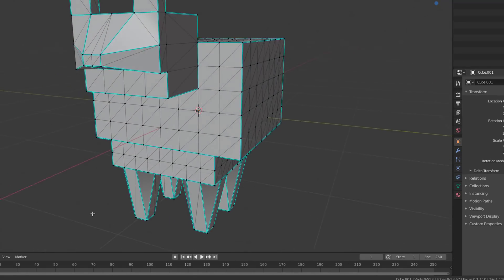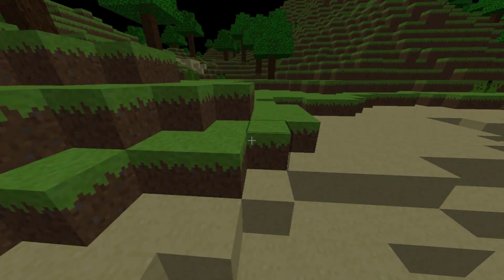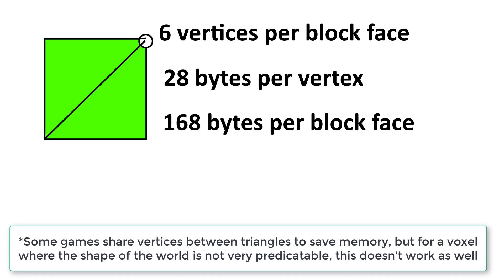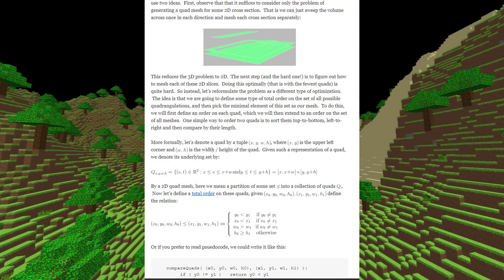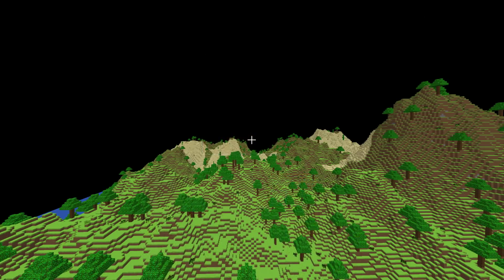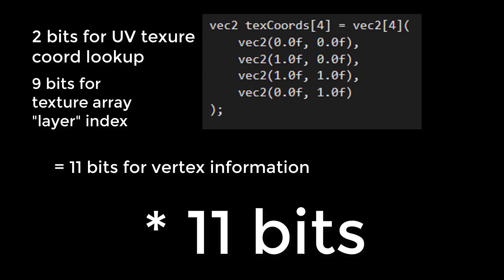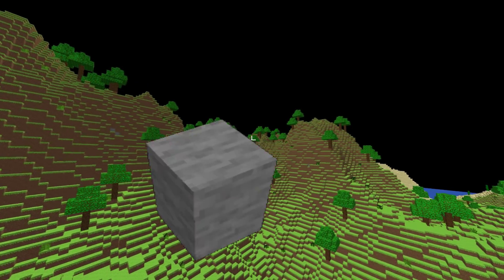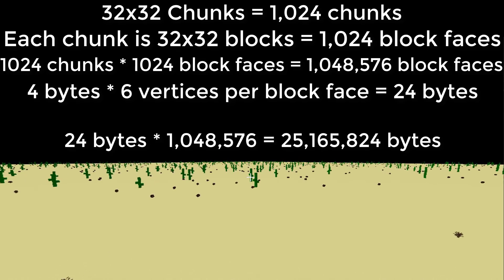Voxel Game Mesh Optimizations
Howdy y'all.

In this video we discuss how a voxel world can have its vertices packed into just 4 bytes, reducing video memory usage by around 85% for the information that makes up the world.

Cave Story - Access

Donkey Kong - Stickerbush Symophony

Donkey Kong - Aquatic Ambience

Beyond Good and Evil - Home sweet Home

Chrono Trigger - Secrets of the Forest

Chrono Trigger - Corridors of Time